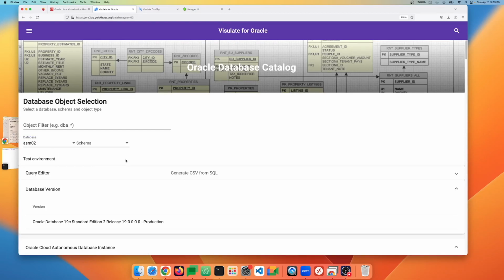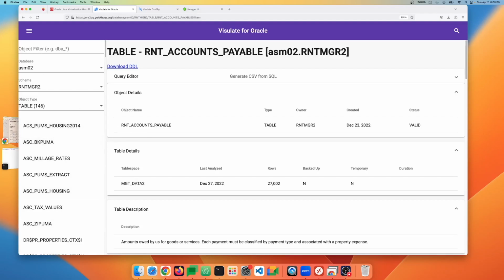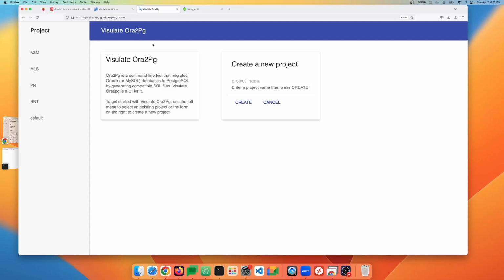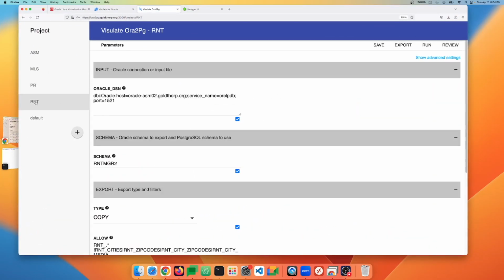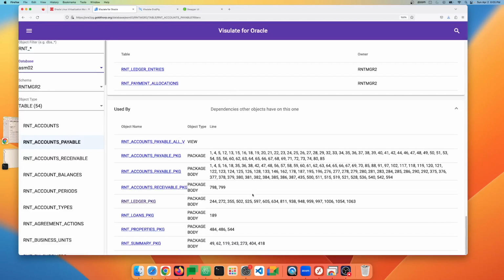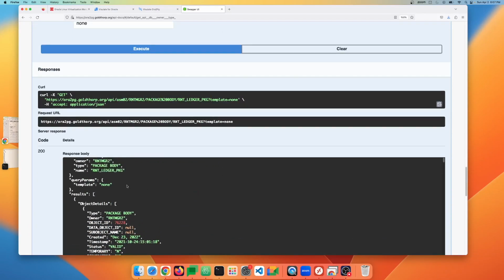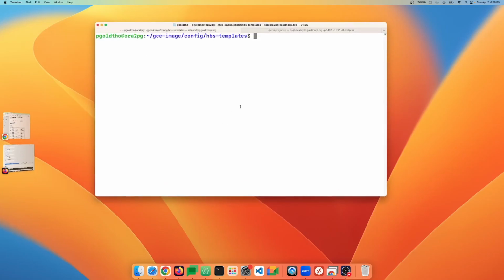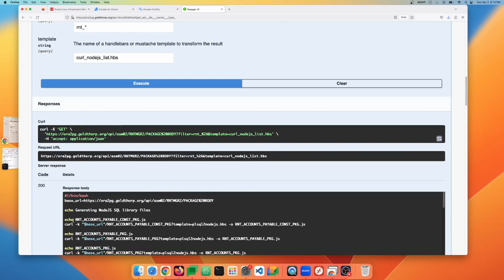Migrating Oracle to Alloydb-Omni using Visulate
Identifies sub system tables in a legacy database as candidate microservice data stores. Extracts Postgres DDL for one of these from an Oracle database using Visulate Ora2Pg. Generates code stubs for microservice APIs based on Oracle PL/SQL stored procedures. Migrates data from an Oracle instance to a newly provisioned Alloydb-Omni database